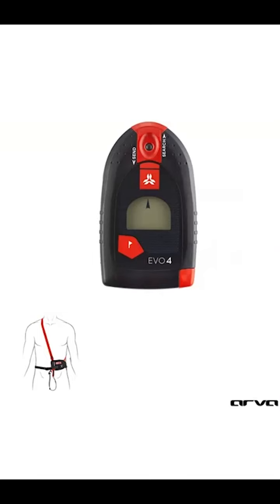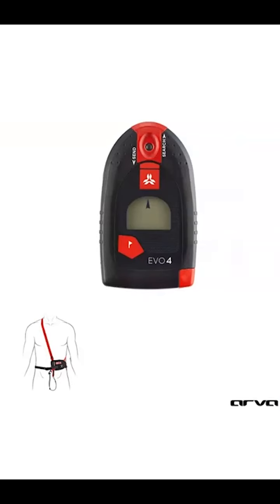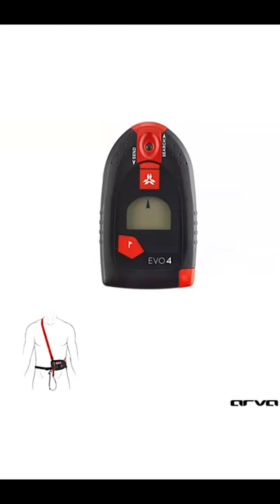Arva - Evo4 Transceiver